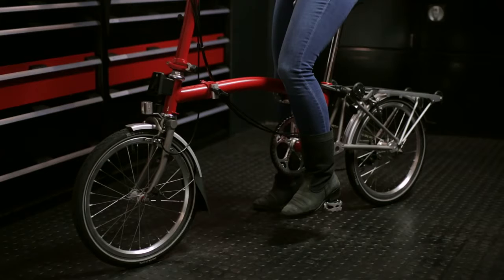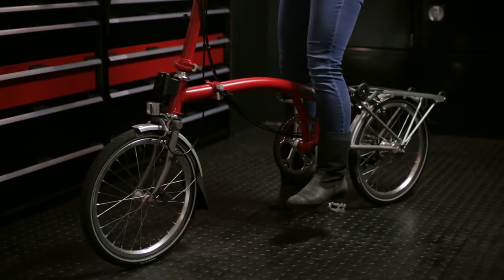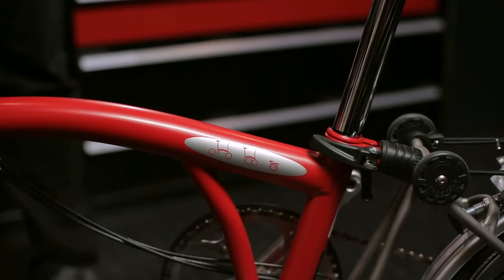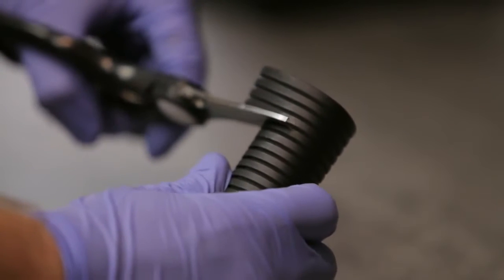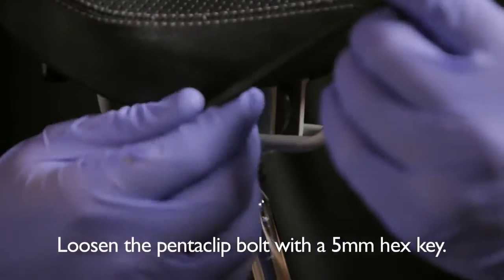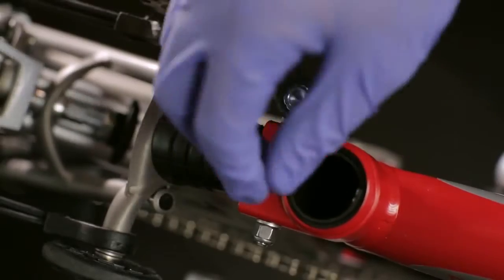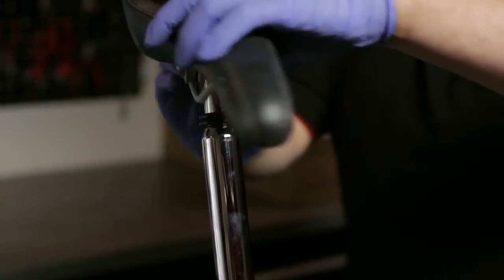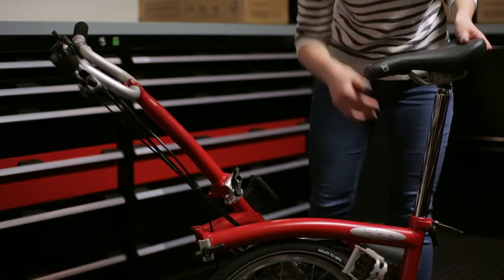Brompton Saddle Height Insert Fitting